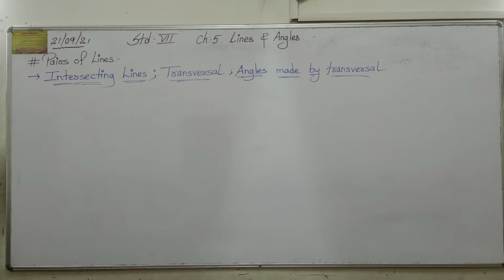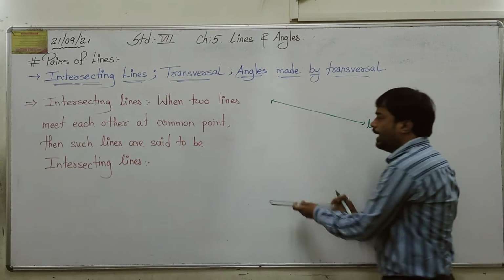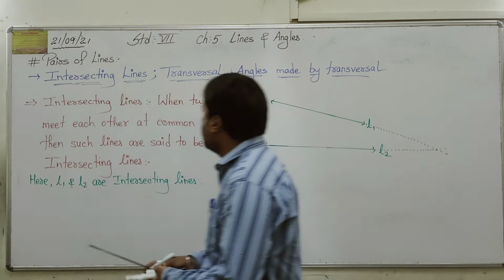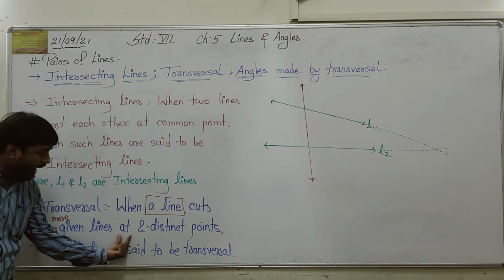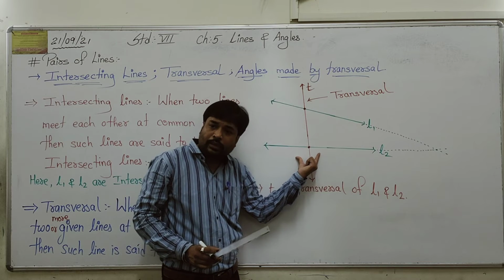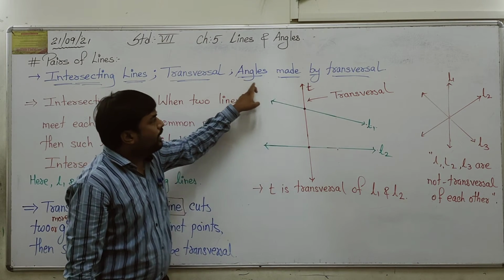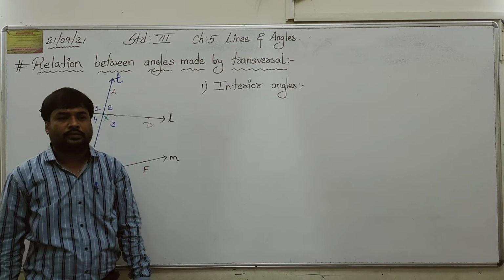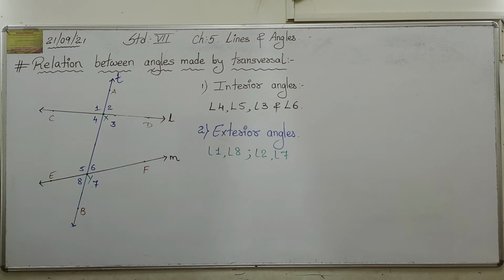S7 || Maths || Pragnesh Umrigar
Ch:-5 Lines and Angles (21/09/2021)